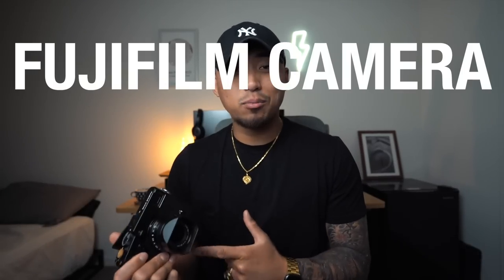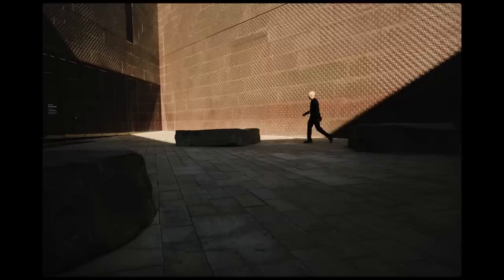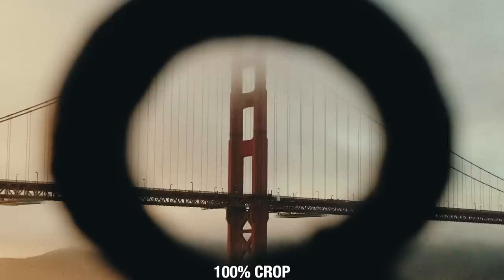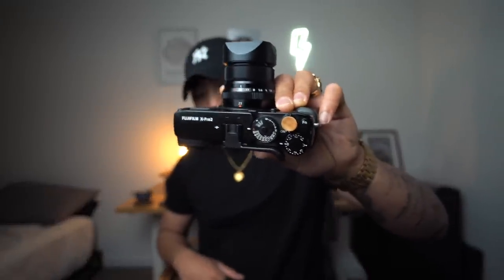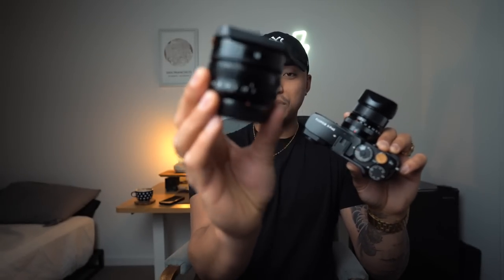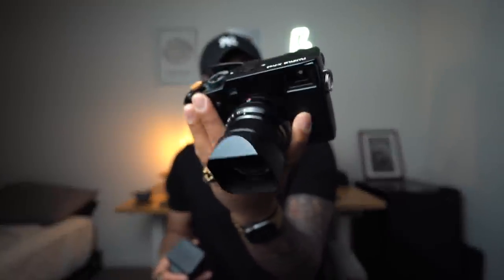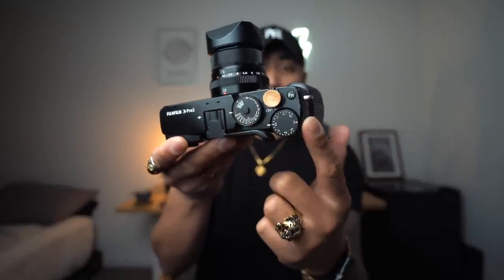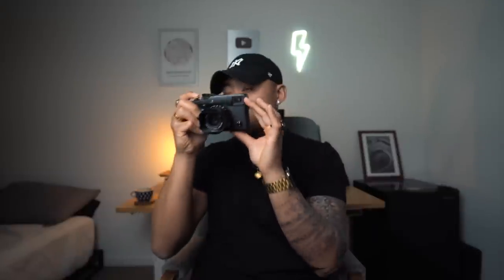My Favorite FujiFilm Camera Ever made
The Fujifilm Pro 2 is my favorite fujifilm camera ever made. It is also what I believe to be the best valued rangefinder styled digital camera with excellent image quality, features as well as lenses available. I would take this camera any day over the Fujix100v simply for the ability to change lenses. What is your favorite fujifilm camera? Cheers!

Fujfilm xPro 3
Fuji 18mm f2
Fuji 23mm f2
Lens hoods

MORE ACCESSORIES:
28mm Viewfinder